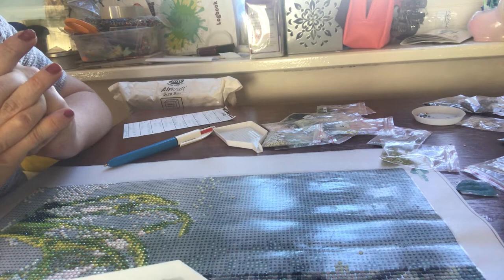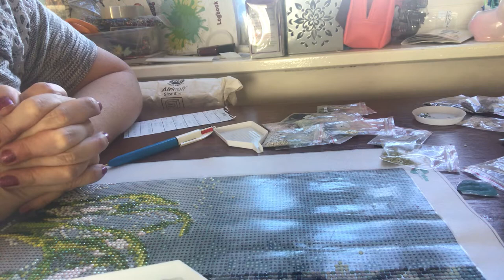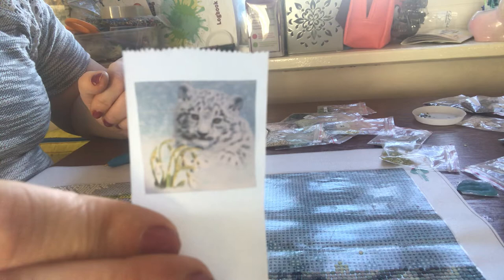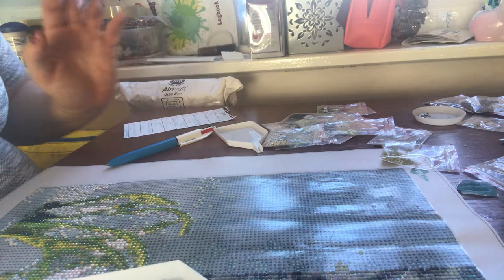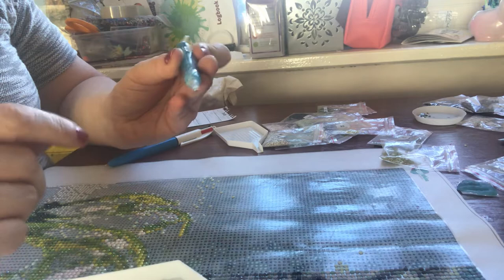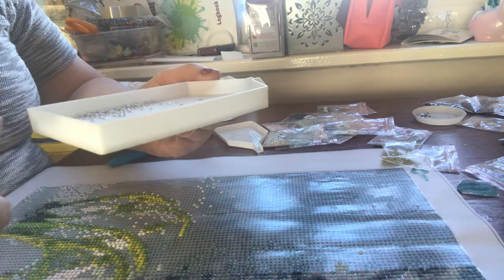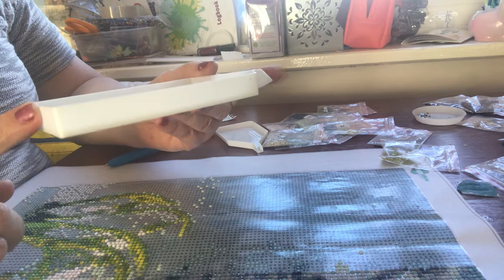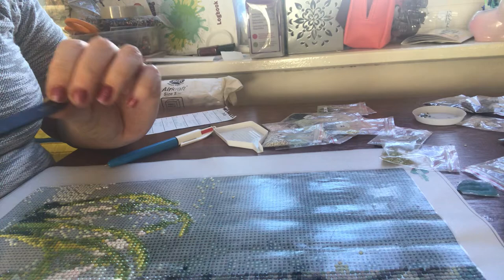🎶getting to know you...🎶